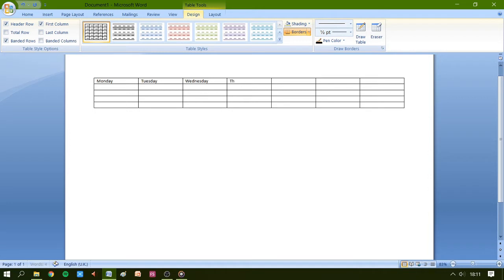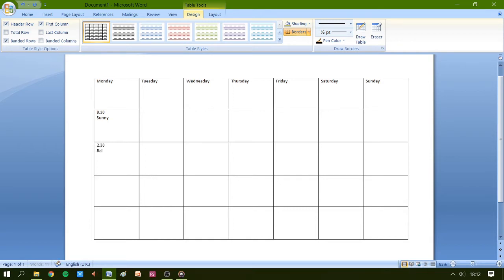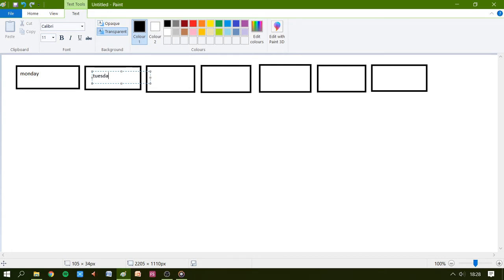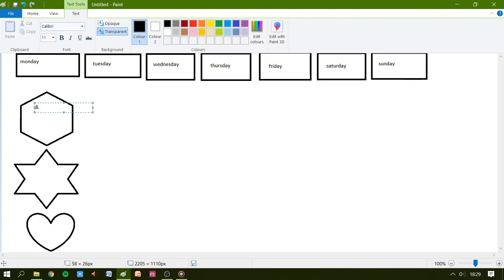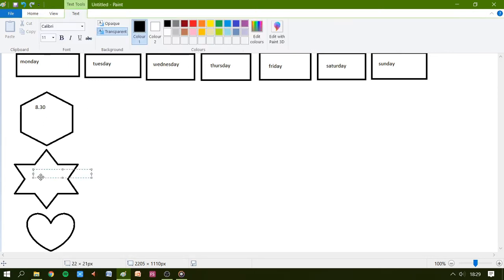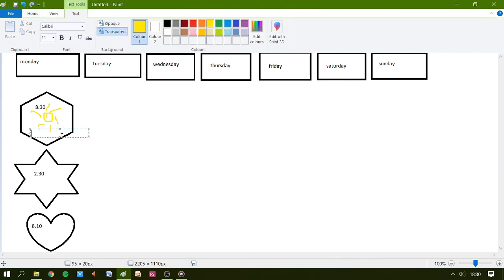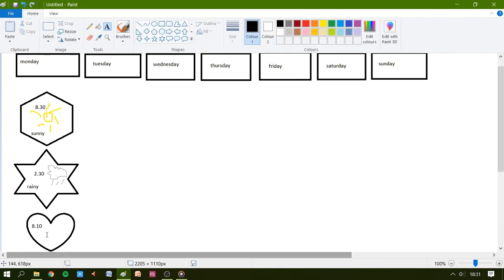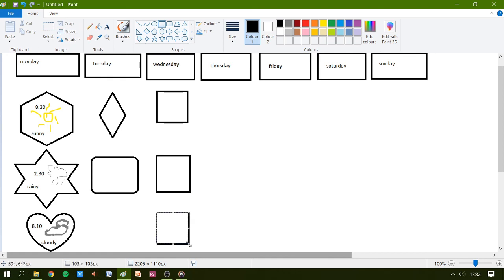Making a weather chart part 2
Following on from part 1, another lockdown video making a weather chart. This time we are using word and paint on a computer, aimed at EAL and ESL primary or junior school children.
David at Valdespartera 3